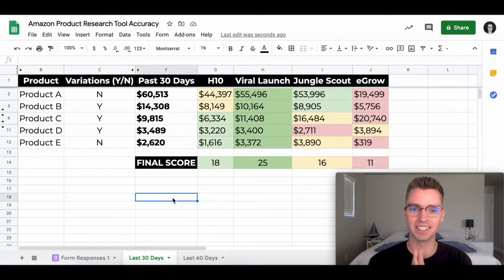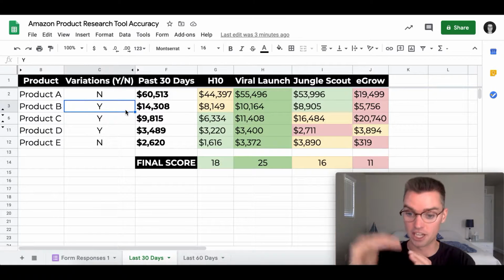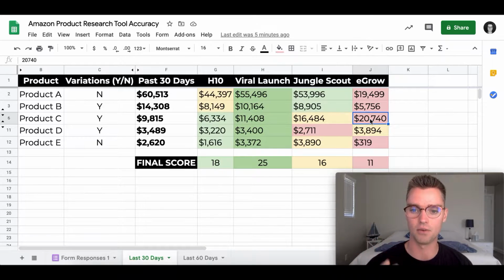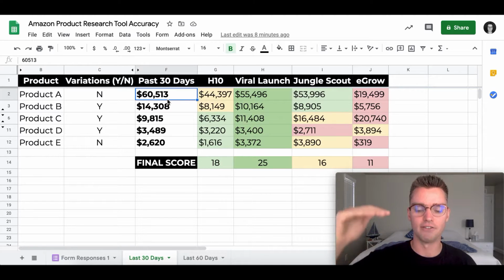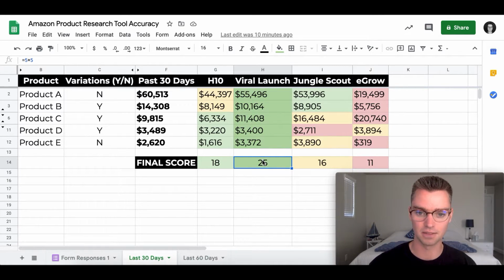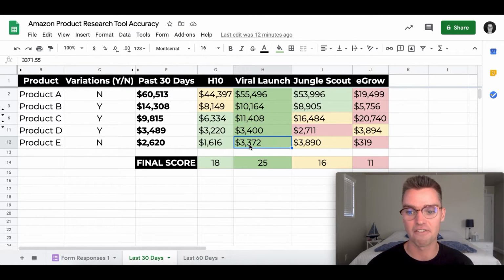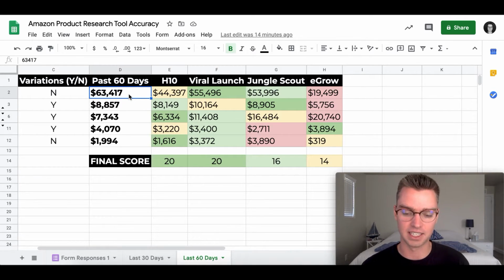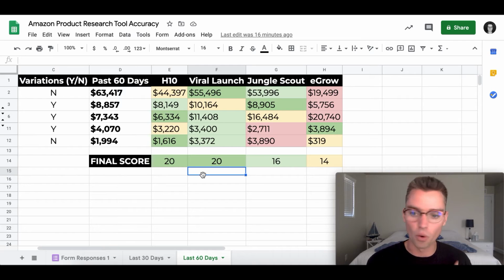Helium 10 Accuracy [Case Study] - How Accurate Is Helium 10?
Is Helium 10 accurate in estimating amazon product sales? Watch now to find out in this Helium 10 accuracy case study.